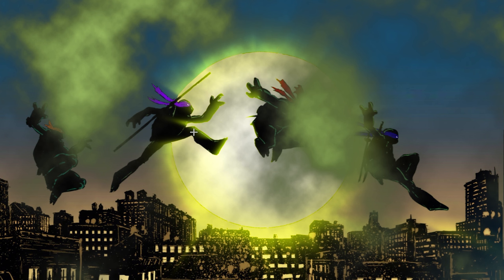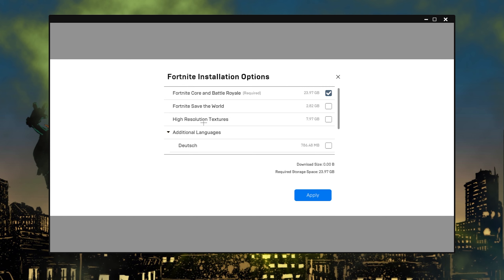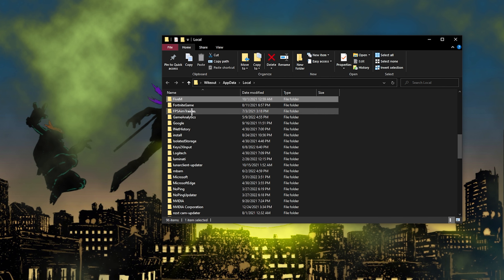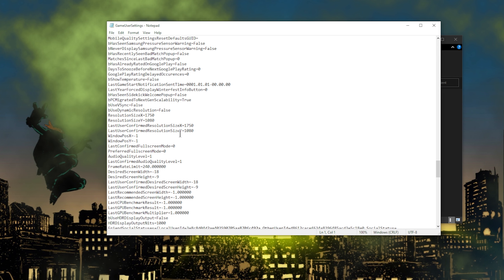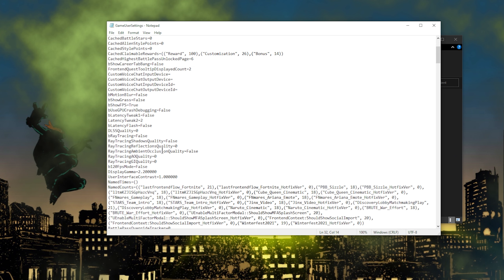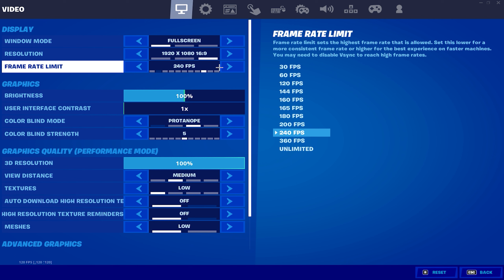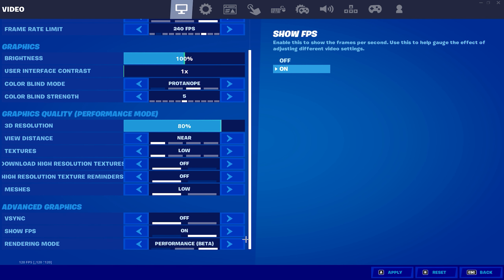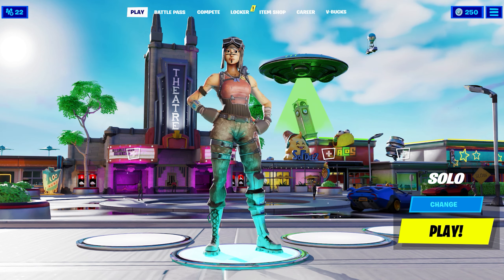Best Settings For Low End PC's For MAX FPS + No Input Delay in Fortnite Season 3 Chapter 3!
In this video, im gonna be showing you guys the best settings to get the MAX FPS!

Use Code “Witeout” in the item shop!